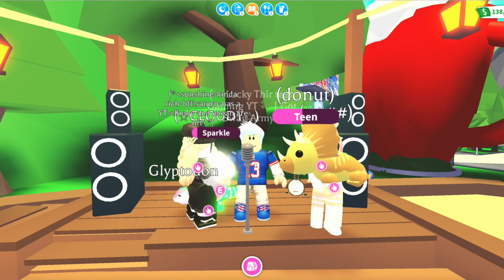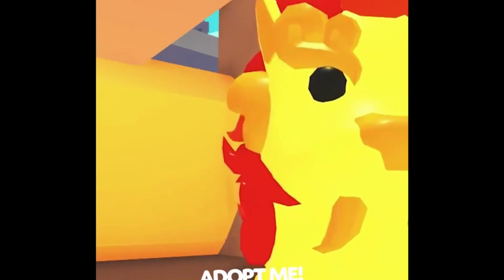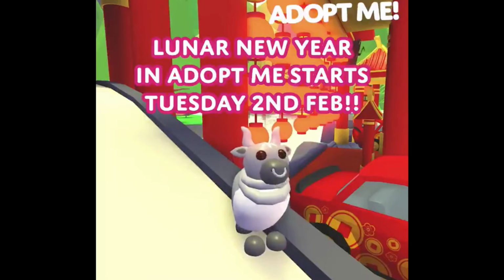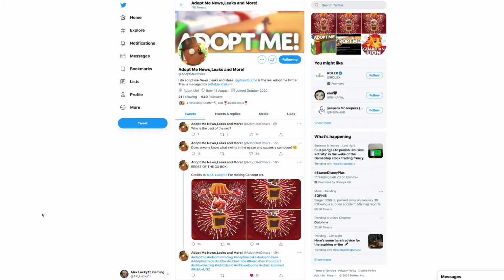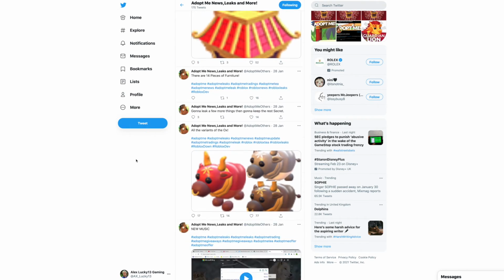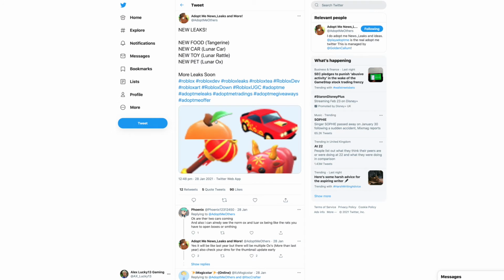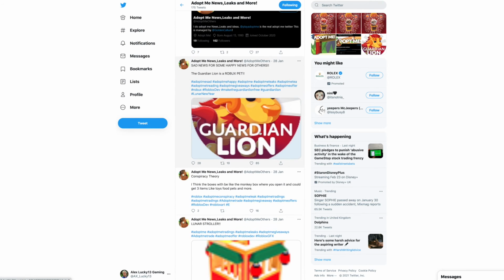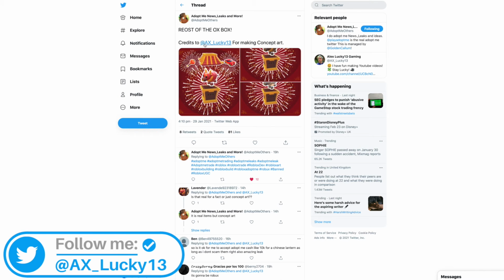ADOPT ME LUNAR UPDATE PREVIEW - All You Need To Know About The LUNAR UPATE!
In today's video we preview the Adopt Me LUNAR UPATE coming to about on Tuesday 2nd Feb and talk through the official update leaks and unofficial update leaks from Twitter.